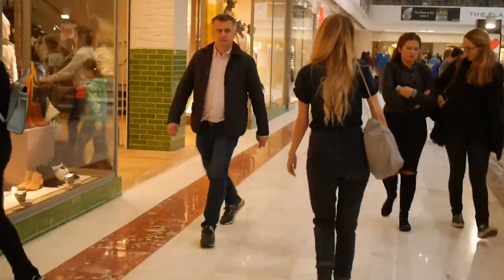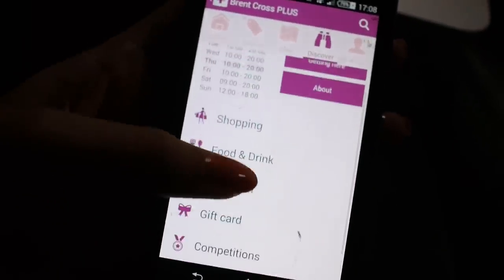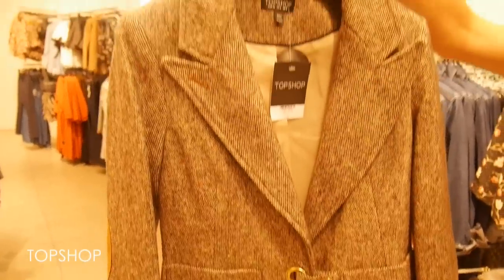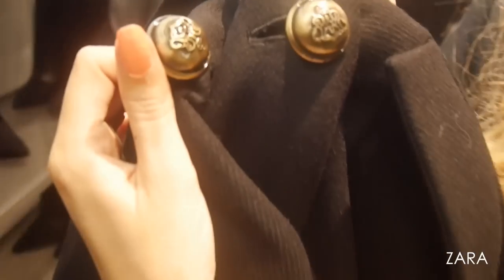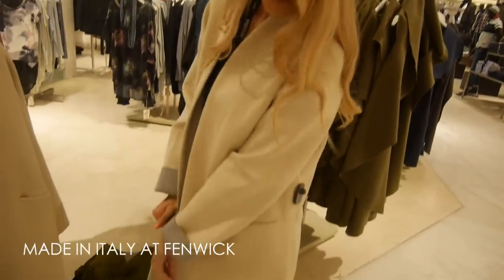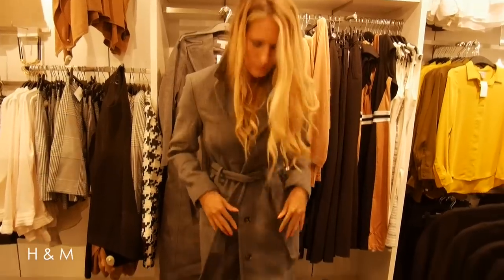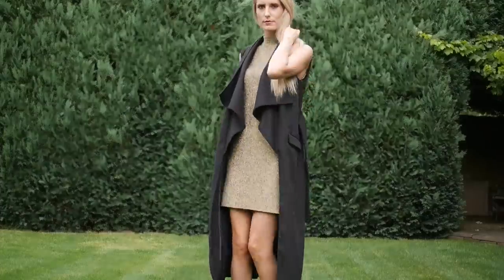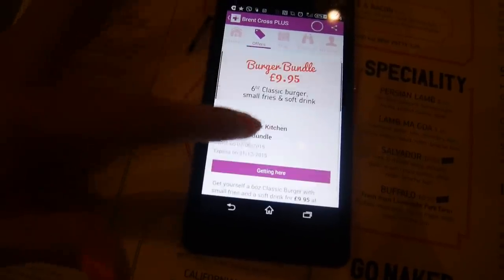COME WINTER COAT SHOPPING WITH ME : SP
You guys know me though, I would only recommend something I thought was worthwhile. If you plan of heading to Brent Cross it would be silly not to check the PLUS app for offers!!

My coat was bought at the Warehouse concession within Fenwick for £75.00

I am Music the Presenter and Producer of The Sleeve, Fashion Editor for Culture Compass, Celebrity Interviewer for Stylebible , member of the Cheer Up Clothing team and festival reporter for Relentless Energy Drink.
2012 Official interviewer for Reading and Leeds Festival.